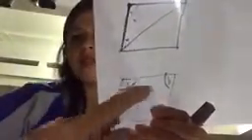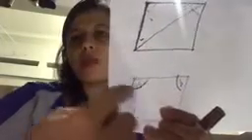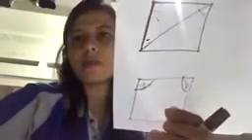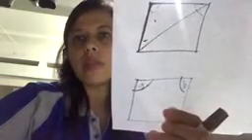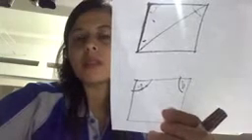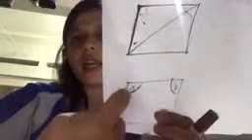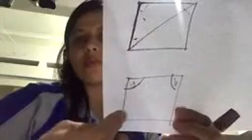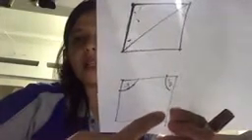MATHEMATICS 5B (My Pals are Here) CHAPTER 15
Materi Ajar Siswa kelas 5